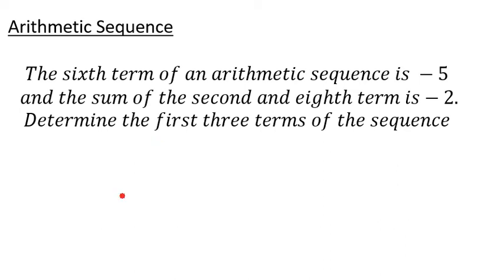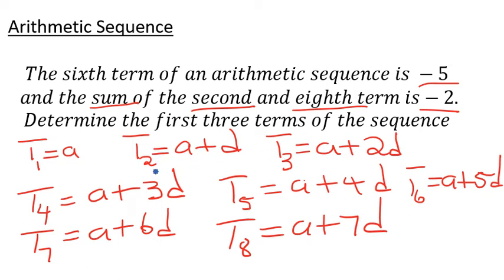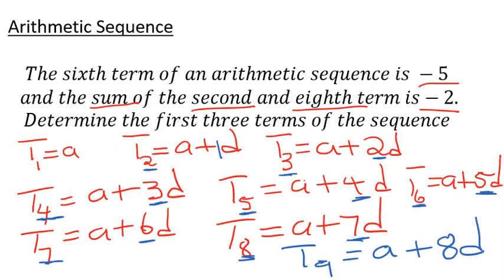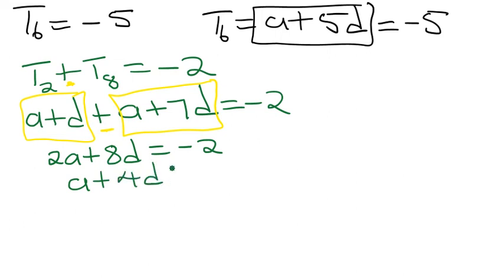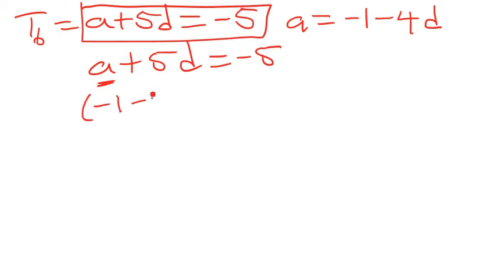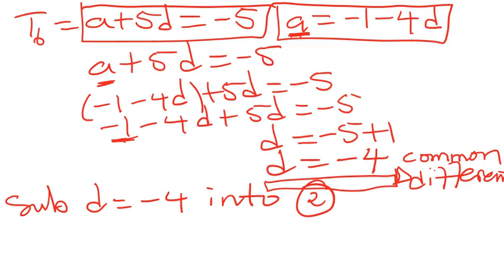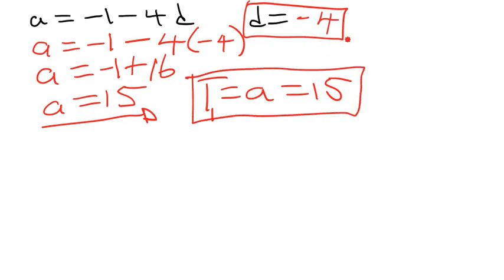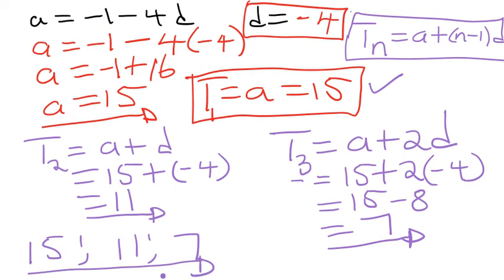Patterns, Sequence & Series 3